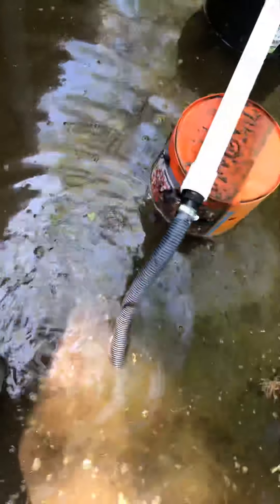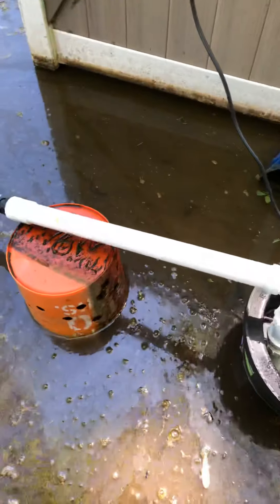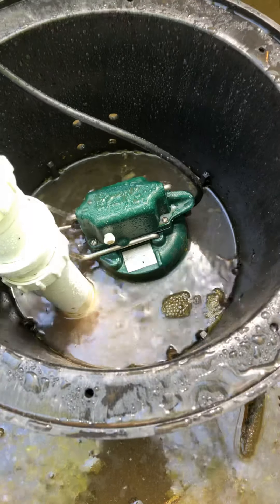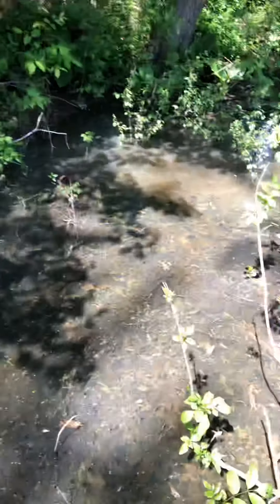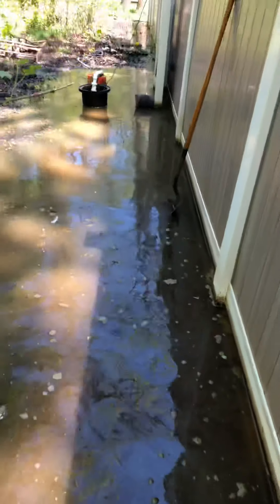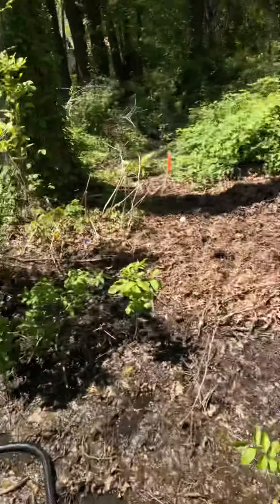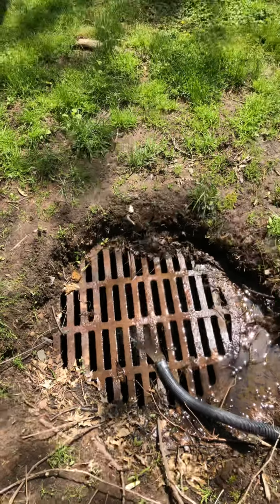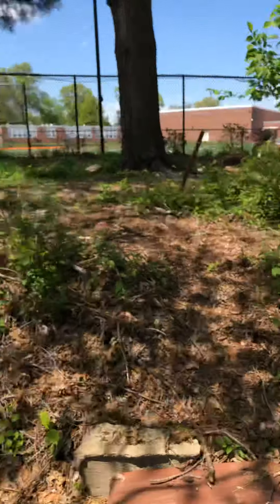Temporary sump pump install backyard part 1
Temporary install of a DIY sump pump system to get rid of a large amount of water from easement in backyard. All work is above ground install.

Check out Apple Drains on Youtube. A great resource I used to come up with my system.